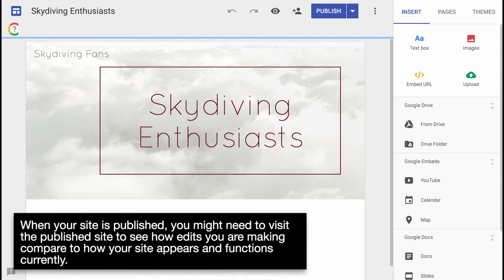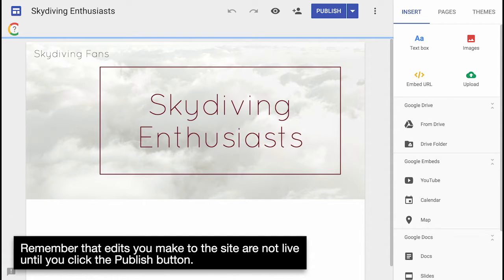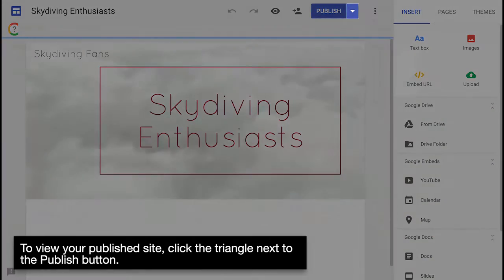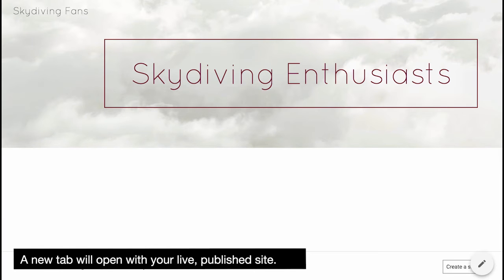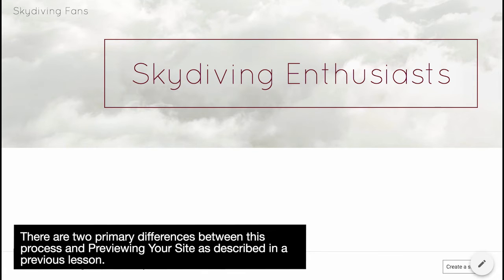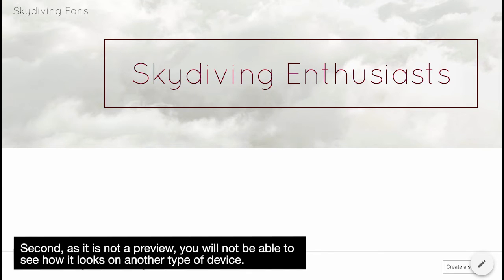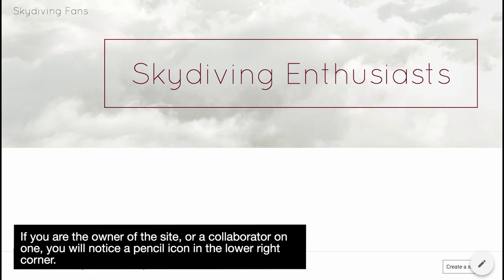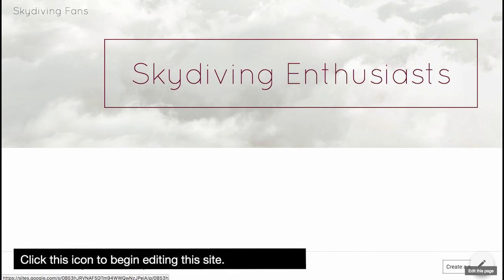View your published site